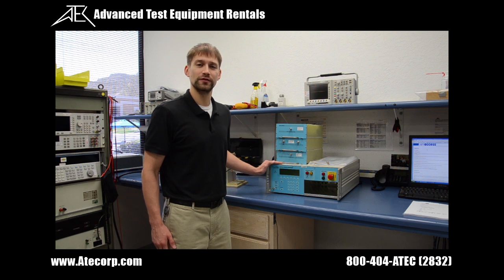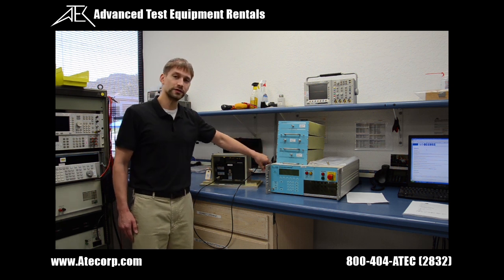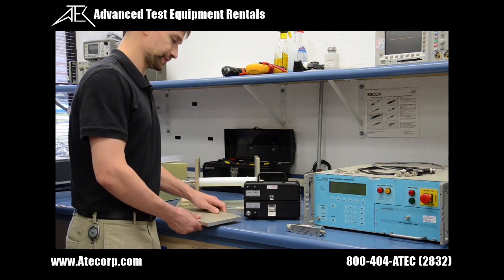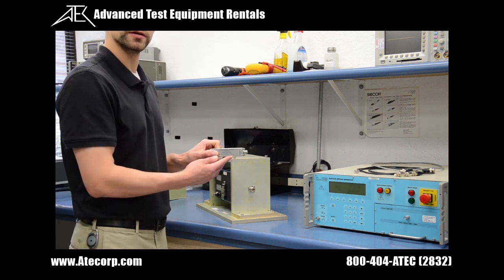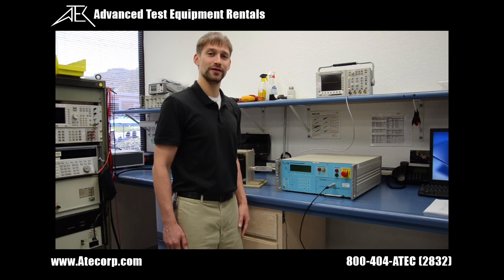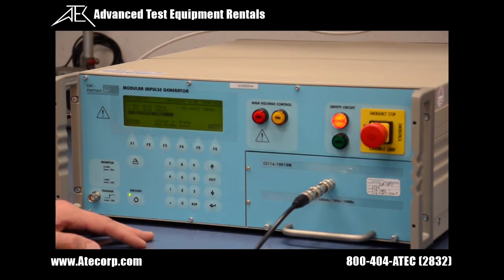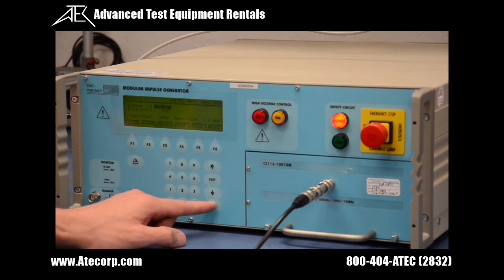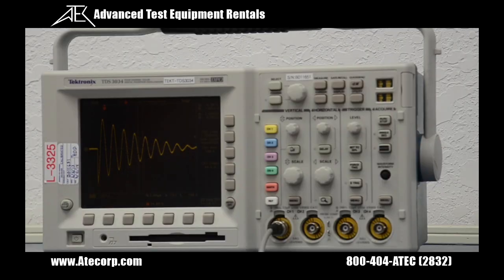EMC Partner MIG2000 for MIL-STD 461 CS116 @ 1 MHz Calibration and Test Set Up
Most Conducted Susceptibility Test Set ups are similar and this video of the EMC Partner / HV Technologies MIG 2000 should be a suitable set-up guide for RTCA/DO-160, Mil-STD 461 CS and IEC 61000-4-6 testing. Other similar systems are the Solar 2654-2 Lightning Bundle Injection System w/ Multiburst for RTCA/DO-160 and the Teseq NSG 4070 which can be used as well for radiated testing.